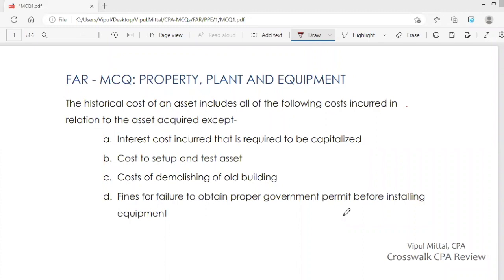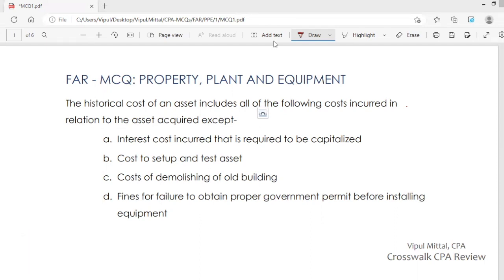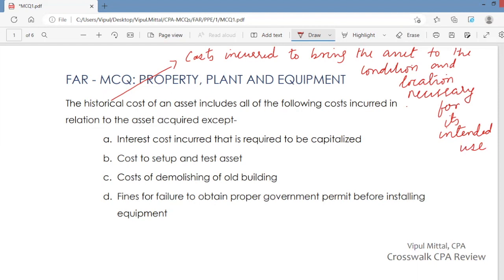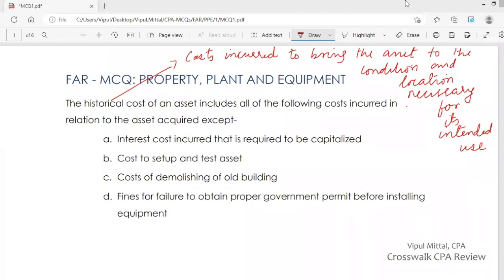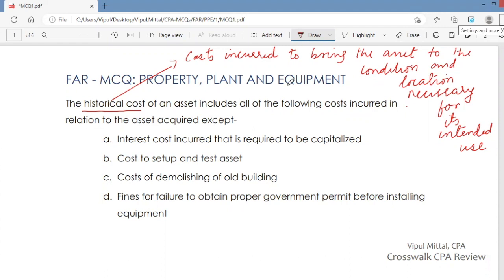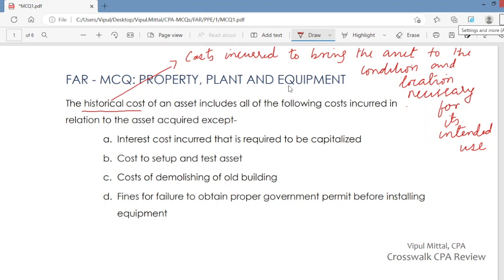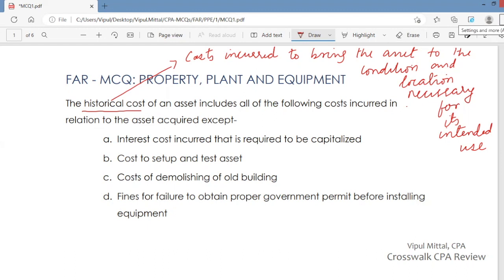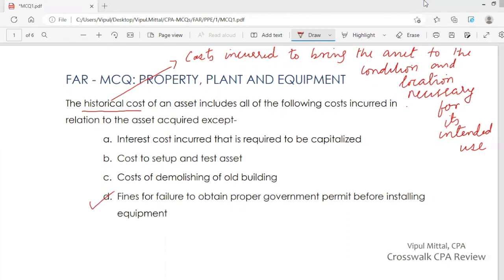US CPA Exam Practice MCQ 1: FAR- Property, Plant and Equipment- US GAAP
Solve this US CPA Exam FAR Practice MCQ on Property, Plant and Equipment- US GAAP